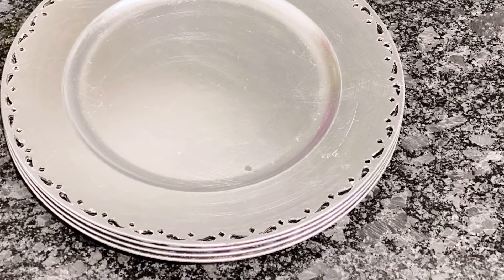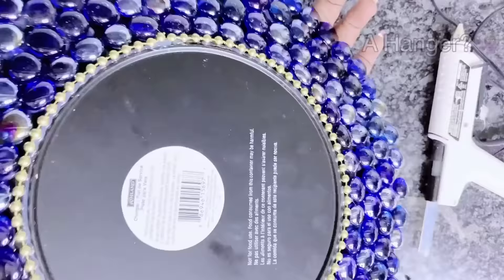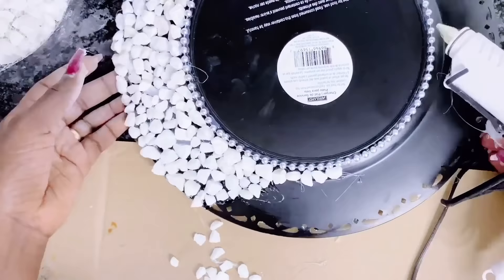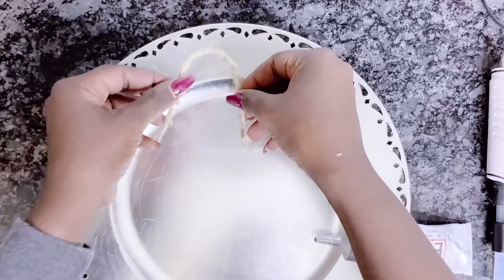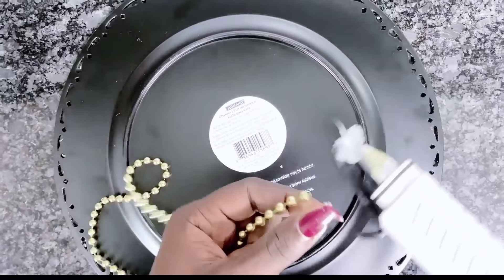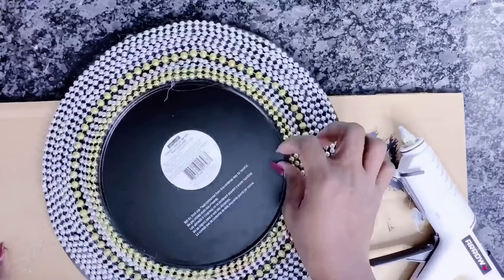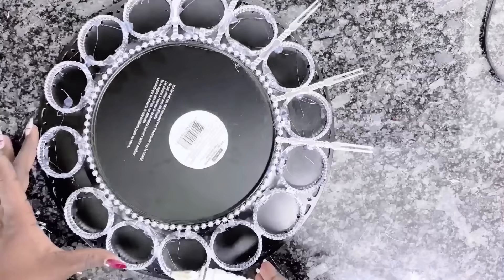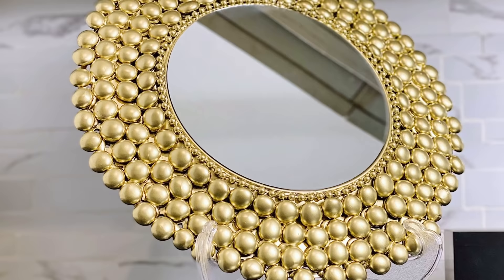5 Mirror Wall Décor | How To Make High End Wall Art With Chargers [ PART 1 - Gold Edition ]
In this Mirror Wall Decor Video, I will show you How To Make High End Wall Art With Chargers, that is charger plates. This is a DIY quick and easy glam wall mirror decor, so easy you will be amazed :). I would say it is a DIY mirror wall decor dollar Tree because 95% of the items used in this video are from the Dollar Tree. It is a Z Gallerie inspired wall decor or a Z Gallerie inspired DIY wall Art / Z Gallerie inspired DIY mirror. This gold wall decor DIY is PART 1 of 4 miroor wall decor DIYs on my channel. This DIY dollar tree gold wall decor can be added to your glam Christmas decor DIY and glam Christmas wall decor list since I will be using gold for all 5 designs and gold is a major part of the Christmas colors :) So make this your gold wall decor DIY for Christmas .
Moreover, this easy charger plate DIY is super affordable - talk about decorating on a budget 2020! This easy charger plates decor can be used for interior room decorating so add this to your list of apartment decorating ideas on a budget 2020 and interior room decorating ideas ;)
5 ideas fáciles y económicas!

I hope you find this mirror wall decor video very useful for your next DIY wall decor project.

Happy Glam Crafting!

- Crushed Glass - USA:

**VIDEO TIMESTAMP**
00:00 - Intro
00:55 - All You Will Need
01:23 - Glam Crystal Mirror Wall Decor
03:21 - Glam Stone Mirror Wall Decor
06:04 - Glam Straw Mirror Wall Decor
08:26 - Glam Beads Mirror Wall Decor
11:01 - Glam Ring Mirror Wall Decor
12:38 - Recap of all 5 glam mirror wall decor
14:32 - Outro
I AM SOCIAL - COME SAY HELLO!